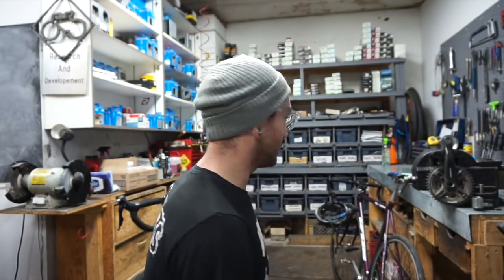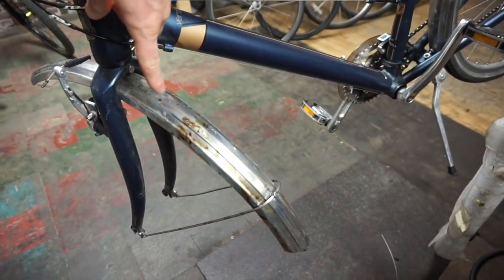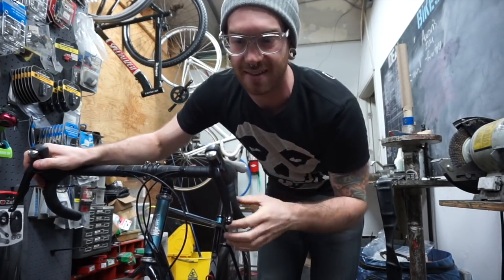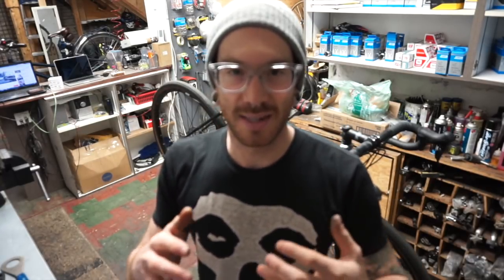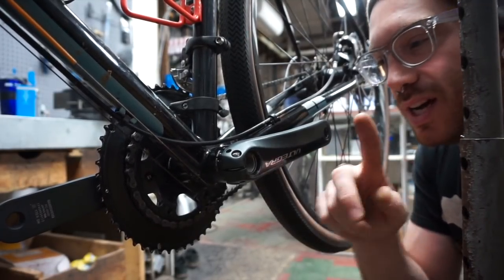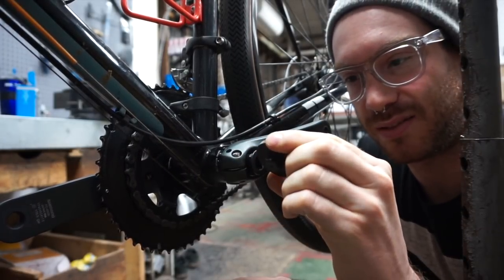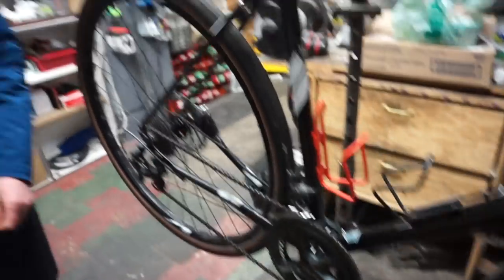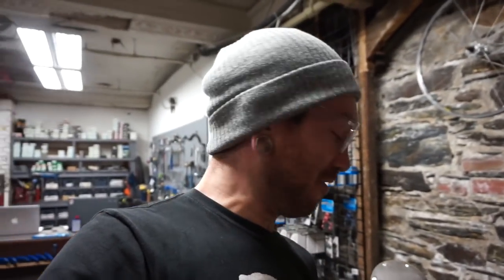New Cranks for this Gravel Bike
My friend Brent is the total opposite of me when it comes to bicycles parts. I have this attitude that anything will do, and if it isn't broken (and I don't have millions of dollars laying around) that there isn't a point in buying new parts... while Brent likes bauuuuller stuff and will spend money at every opportunity. I'm okay with that because this way, I get to play around on bikes that are wayyyyy nicer than mine.

OR